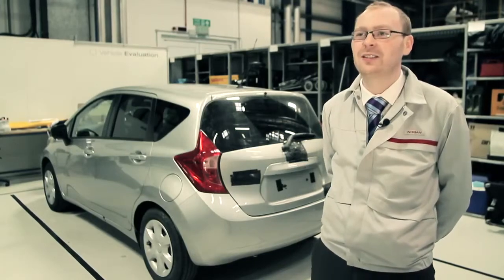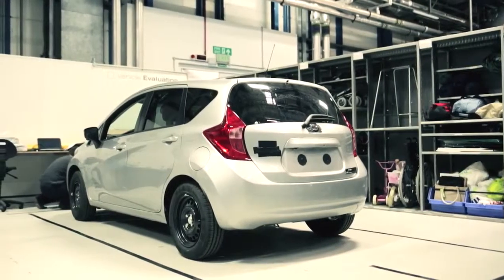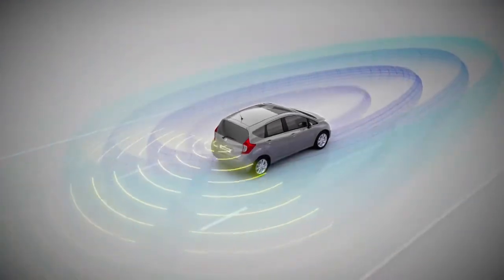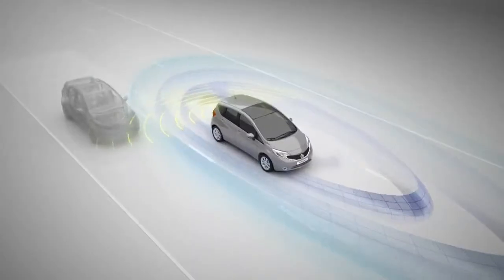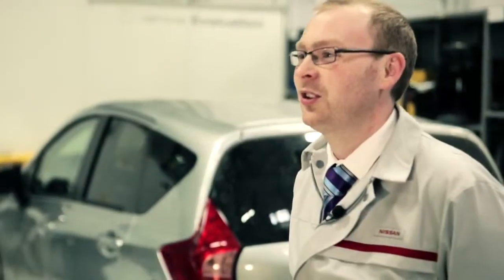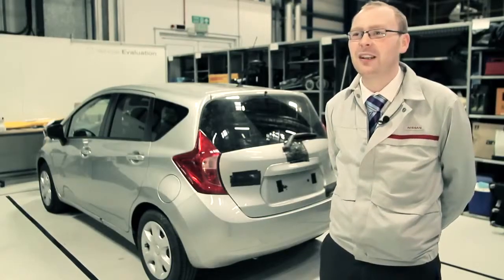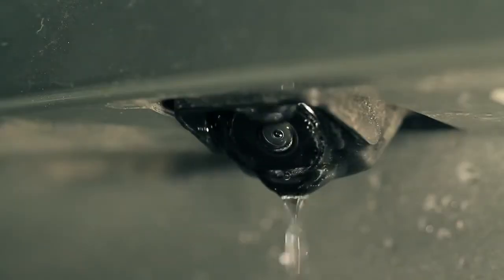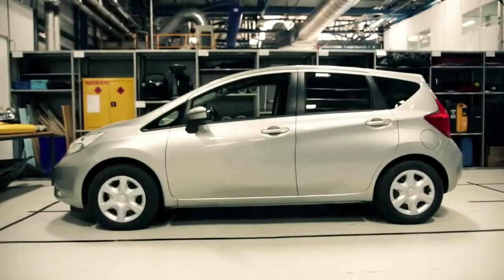Nissan Self Cleaning Camera